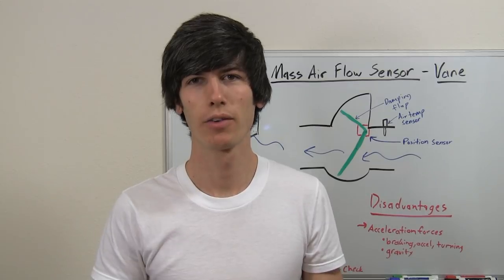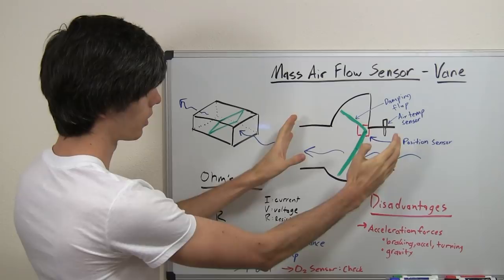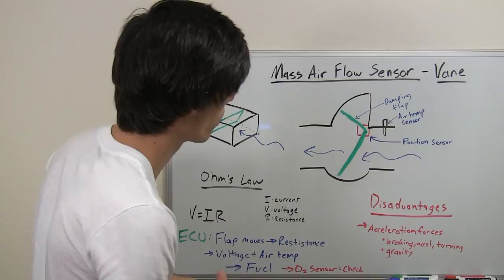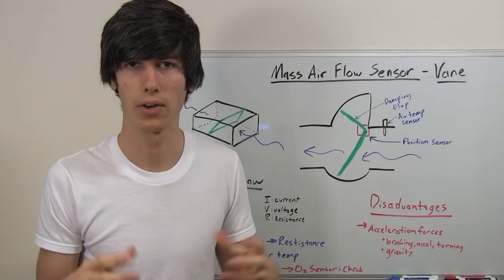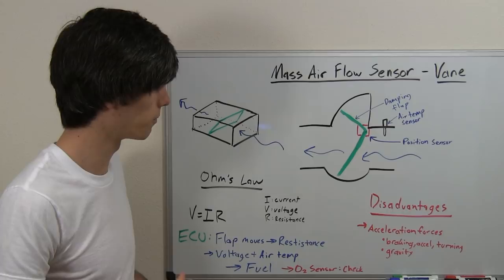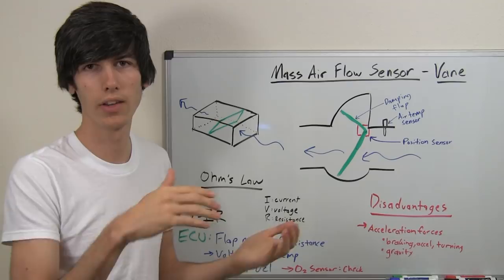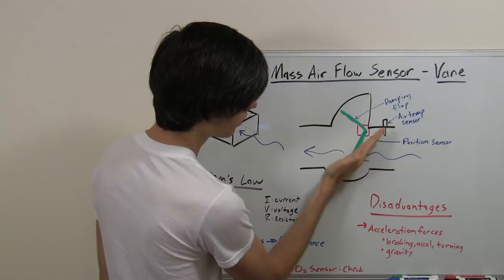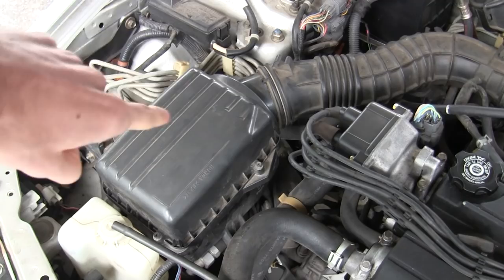Mass Air Flow Sensor - Vane - Explained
How does a MAF sensor work? What is a vane type mass air flow sensor? This video explains how a vane type mass air flow sensor uses a mechanical system to determine how much air is going into an engine, to regulate the amount of fuel injected.